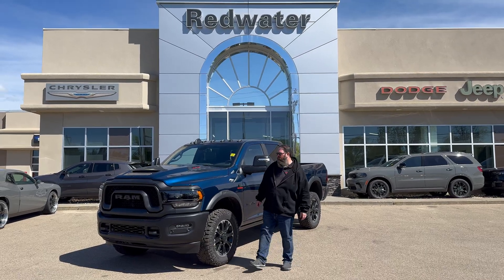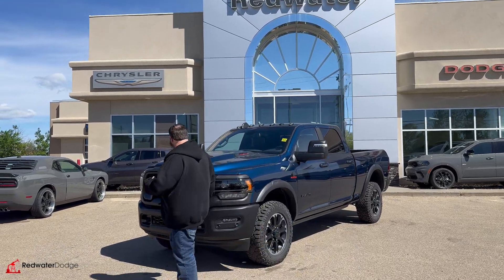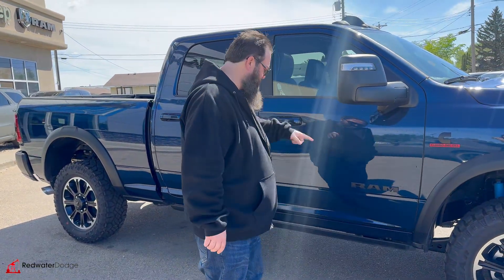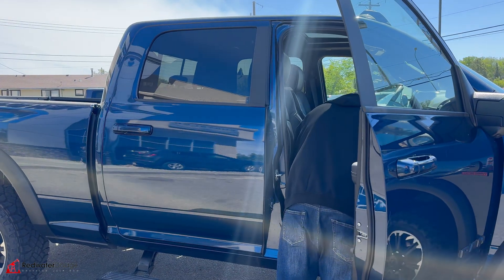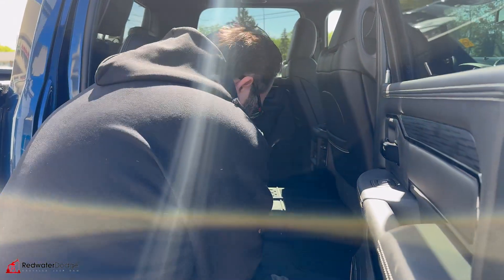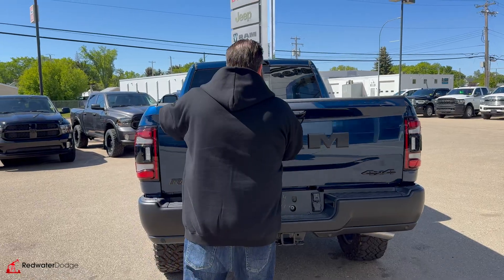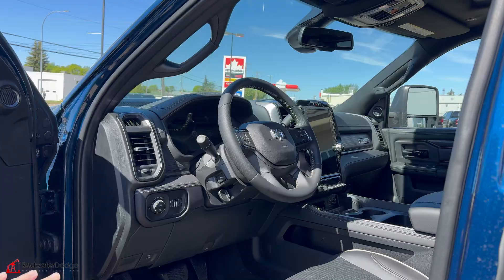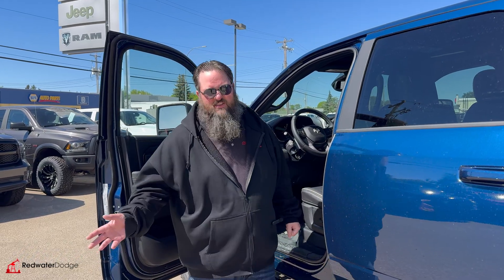New 2024 Ram 2500 Rebel Crew Cab 4x4 - Cummins Diesel | Stock # RR27150 - Redwater Dodge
Now's the time to get into this New 2024 Ram 2500 Rebel Crew Cab 4x4 available at Redwater Dodge.

Come in for a quick visit at Redwater Dodge to claim your New RAM 2500 for sale in Alberta!

Stock # RR27150 VIN 3C6UR5EL5RG287150

Redwater Dodge
4716 48 th Ave
Redwater, Alberta
T0A 2W0